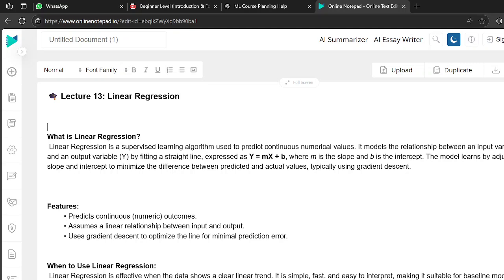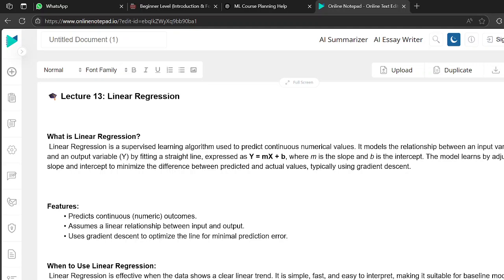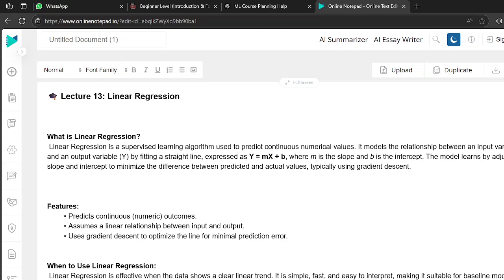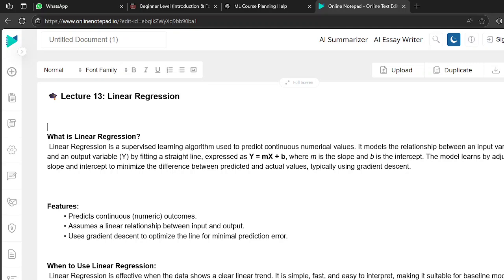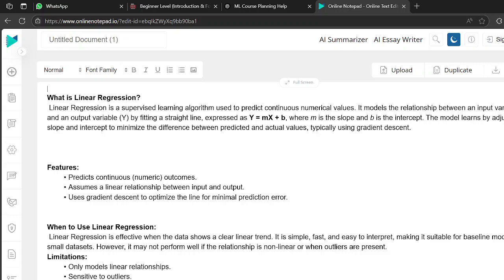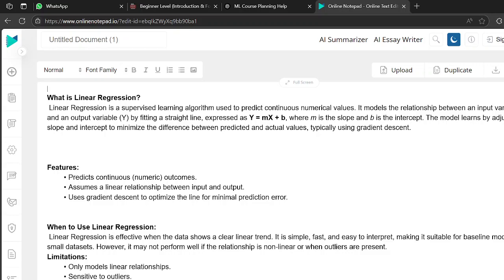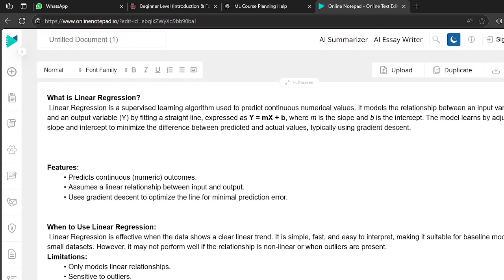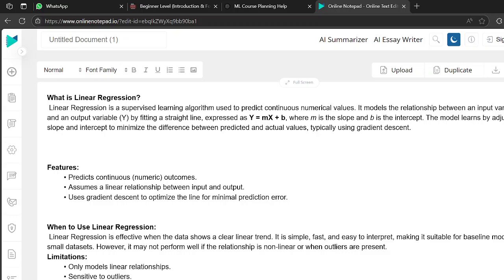13 linear regression